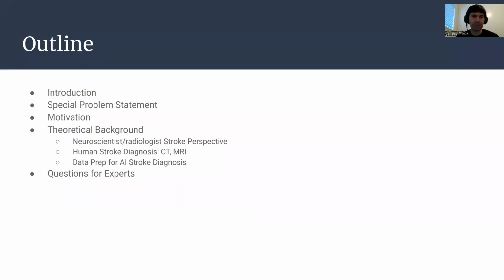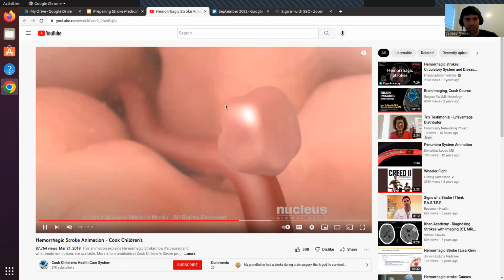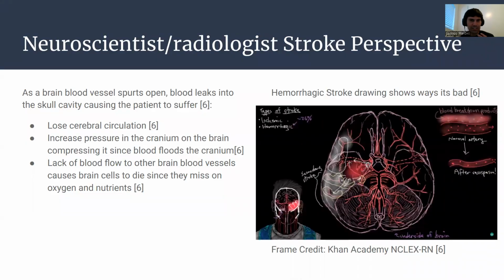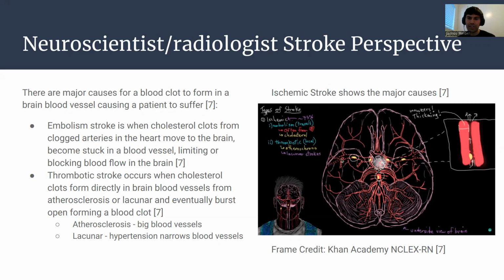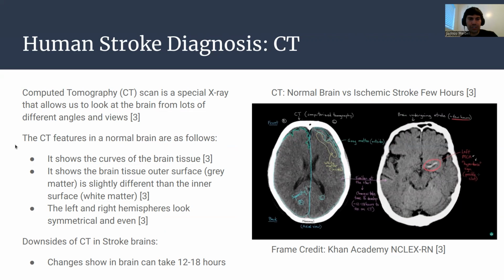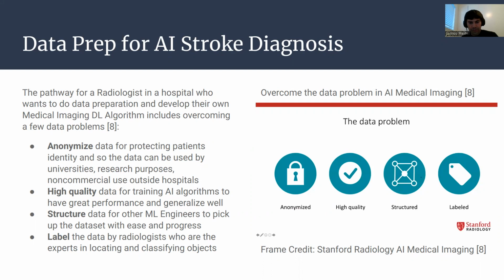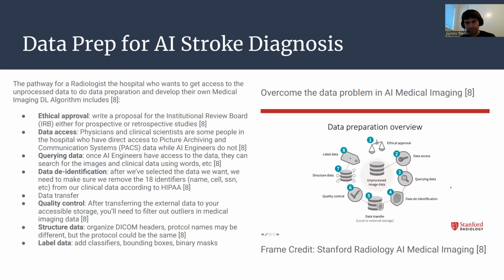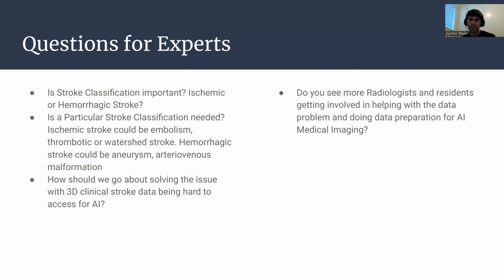CMPE 298 Special Problems: Preparing Stroke Medical Imaging Data For AI Diagnosis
I just started SJSU CMPE 298 Special Problems course from the perspective of an MS AI grad student applying AI to Stroke Medical Imaging. But before we can start AI development, we must understand the Stroke problems we are looking to combat with Deep Learning Stroke Lesion Segmentation, the Theoretical Background where we look at the scientific knowledge of the Neuroscientist and Neuroradiologist on stroke, the human stroke diagnosis process and how radiologists and other healthcare providers can contribute to data preparation and potentially AI algorithms in diagnosing stroke. Once we solve the data problem assisting radiologists with a pathway for data preparation, there will be a smoother transition of the clinical medical imaging data to AI Engineers, etc.

I will share the slides including the text and image references mentioned and the github repo soon.

Also I wanted to say thank you to Dr. Magdalini Eirinaki who is my project advisor.